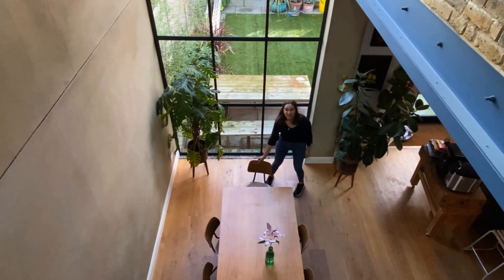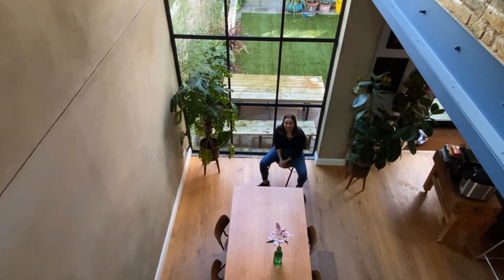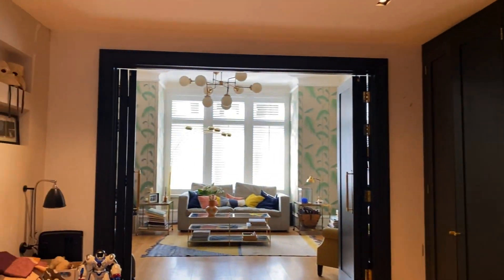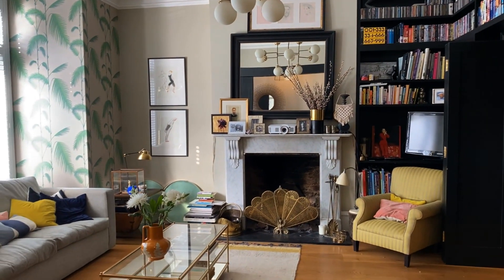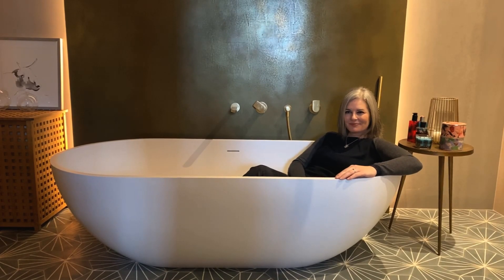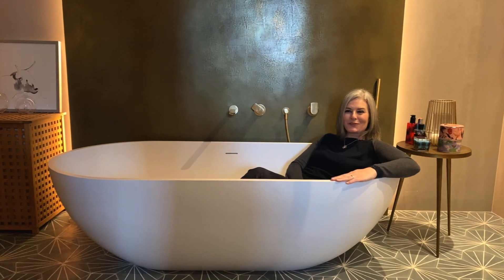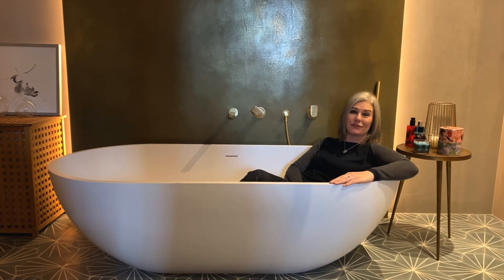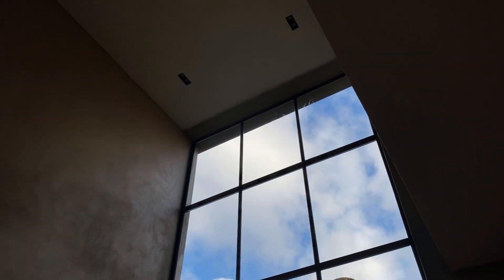Ask the Location Owner: Episode 2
In episode two of our series 'Ask the Location Owner' we catch up with Nicola and Greg from our location Wavertree.

*This video was filmed before the UK lockdown on the 23rd March*